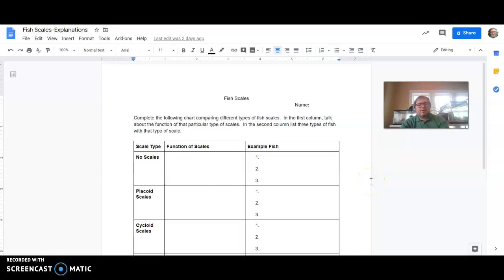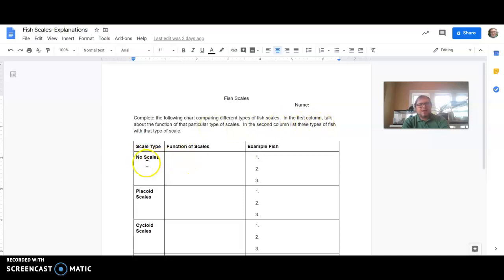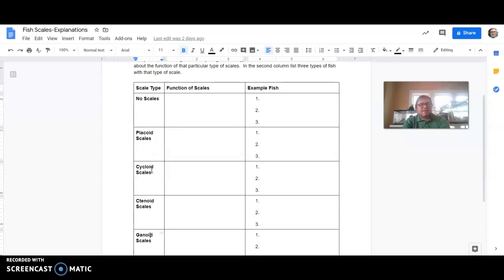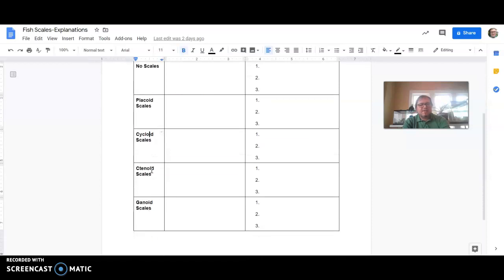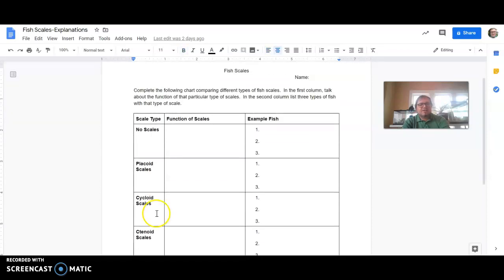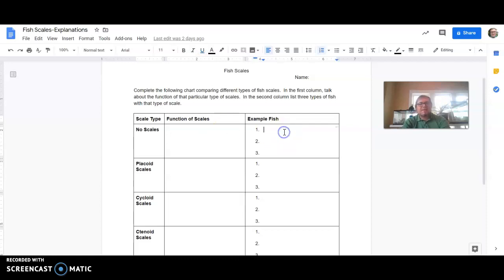Fish Scales-Explanations Instructions